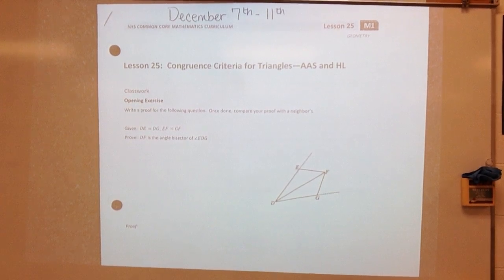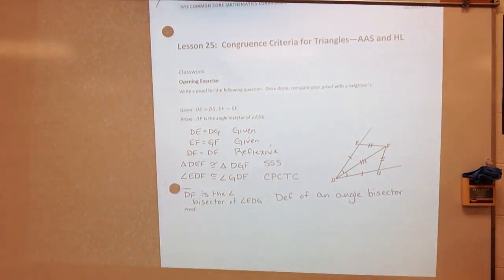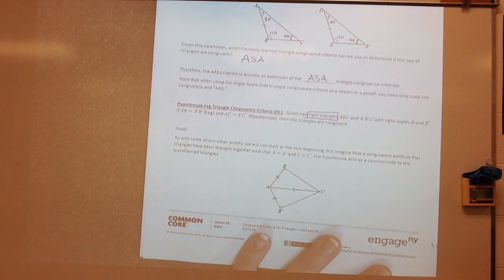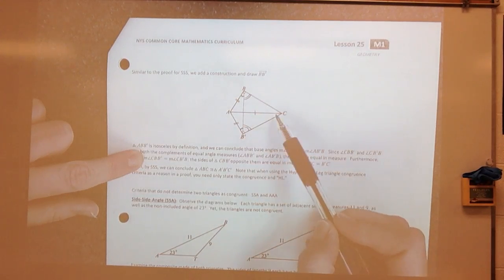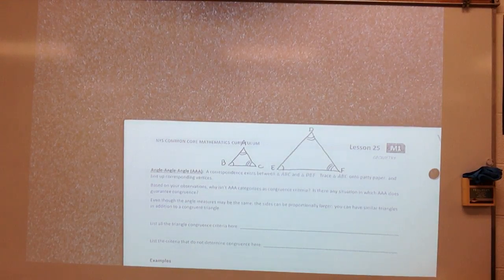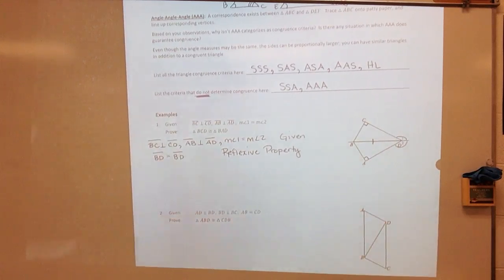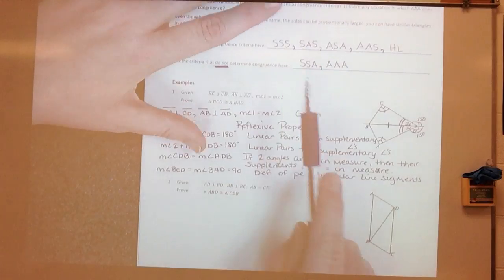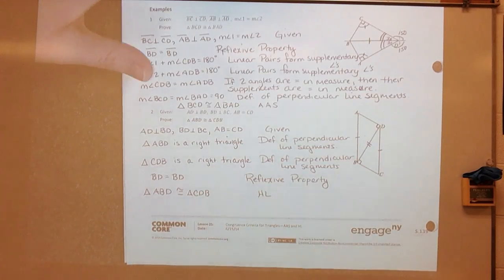Geometry 25 Dec 7-11